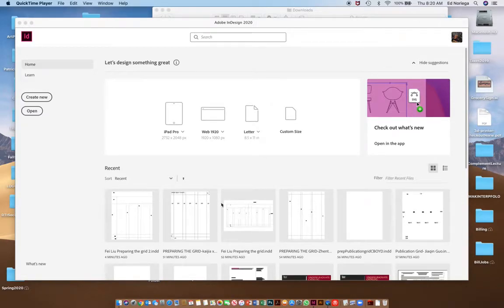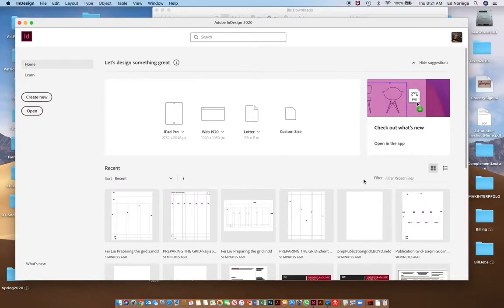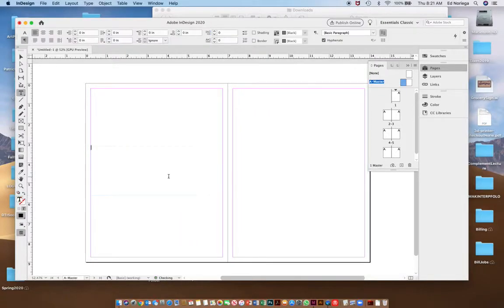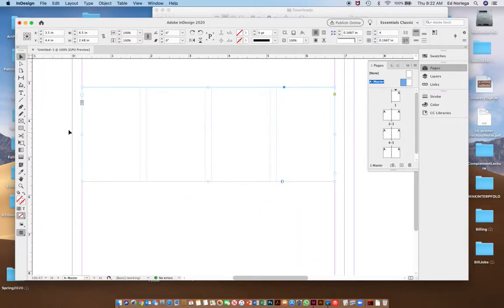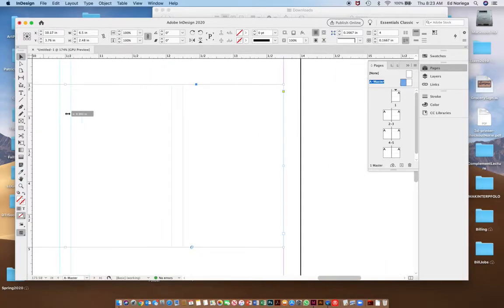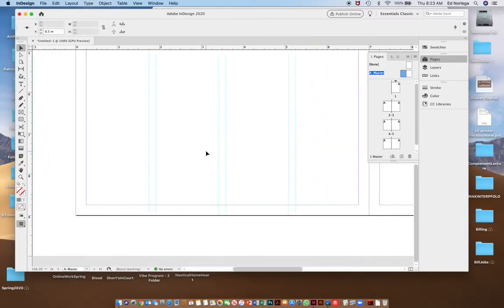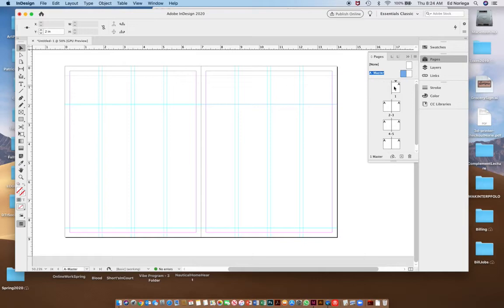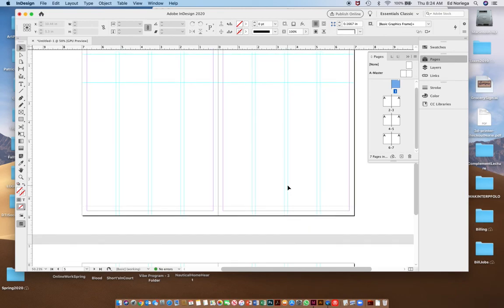GridMasterPages2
How to set up custom grids